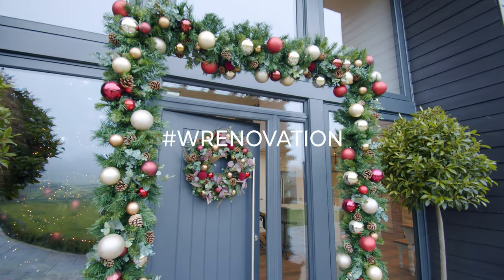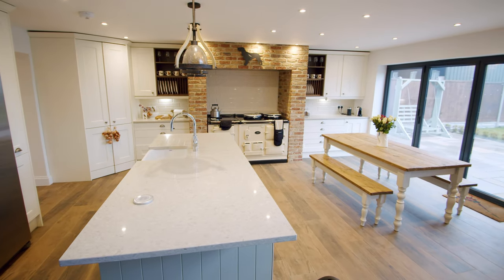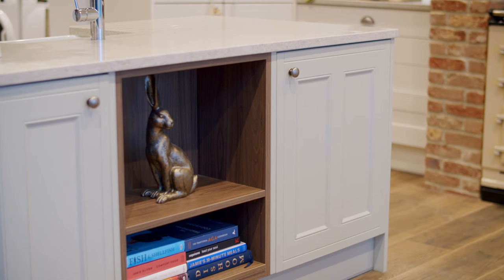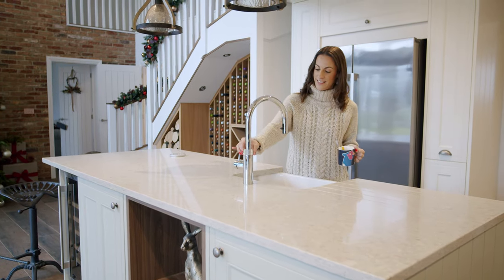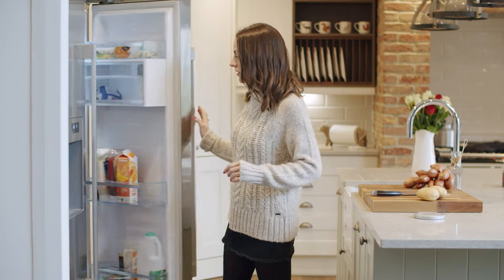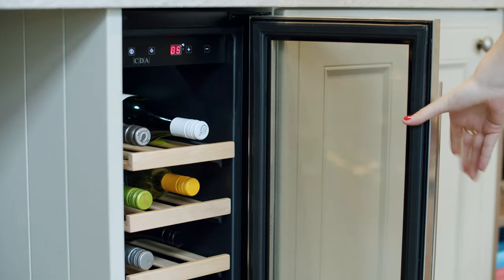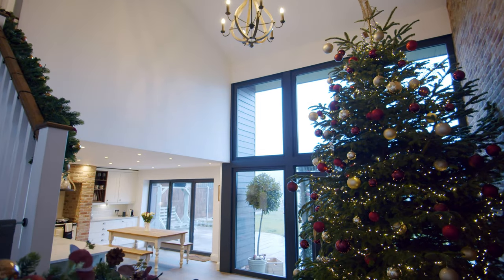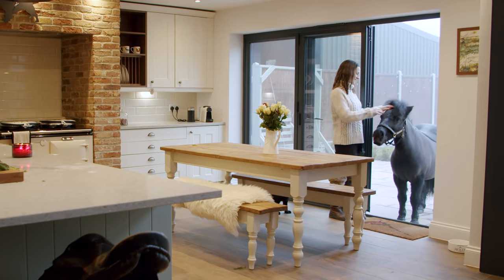Wren Kitchens: Winner - Bonnie & Oliver's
For a farmhouse feel, Wrenovators Bonnie and Oliver chose one of our period-style kitchens to create an authentic feel to the heart of the home.

The choice of Country Ermine cupboards in Cream with a contrasting kitchen island in Sage provides a traditional and sophisticated look. In keeping with the farmhouse style are the white ceramic Belfast sinks, antique cupboard handles and built-in pantry. For a twist on tradition, Bonnie chose an under-counter wine cooler, boiling water tap and glistening Quartz Timberwolf worktop to add a contemporary finishing touch.